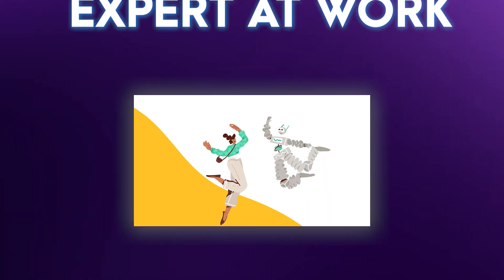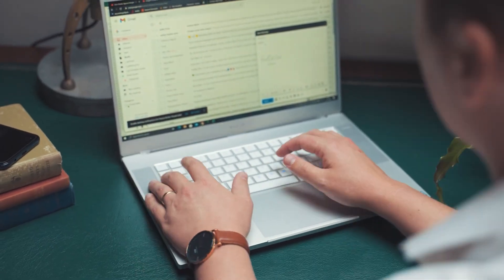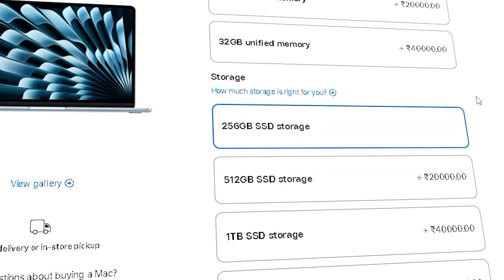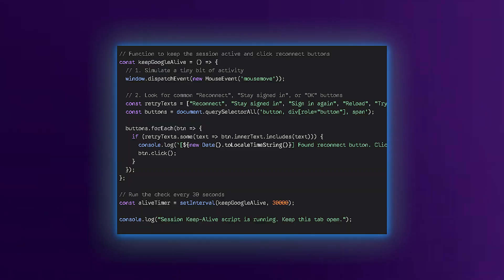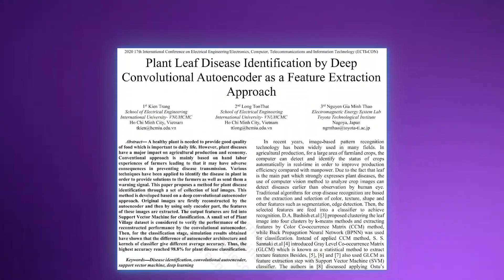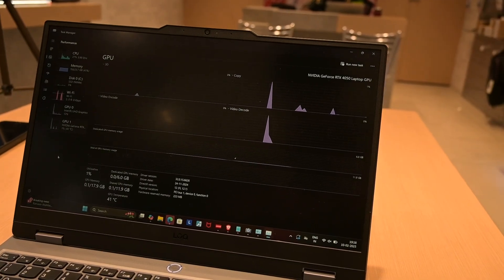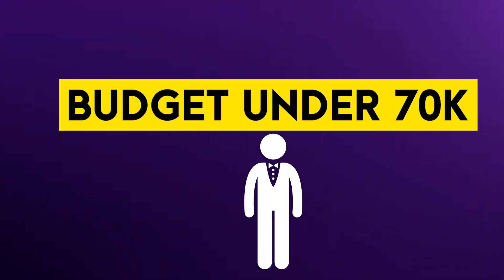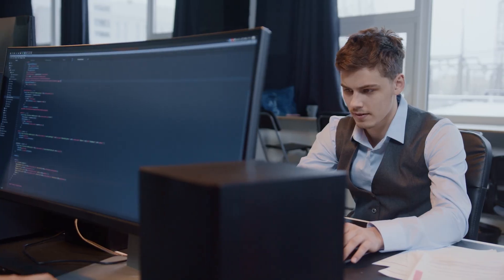Why Everyone Chooses Windows Over Mac for Machine Learning...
Most AI/ML students waste money on the wrong laptop.
MacBook Air or a Windows gaming laptop — one choice can slow your entire learning journey.
Before buying watch this video!

🔥Buying Links🔥
Beginner Students

1.  Lenovo Thinkpad E14 Ryzen 5 7535hs

2. Asus Vivvobook Go14 Ryzen 5 7520u

3. Ideapad Slim 3 i5 13420h

4. Macbook Air M4

5. Asus Vivobook s16 Ultra 5 255h

Pro Students

1. Asus Vivobookj V16 RTX 4060

2. LOQ RTX 3050

3.  HP Victus RTX 3050

4.  Macbook Pro M5

5.  Asus Zenbook Ultra 5

6.  Lenovo Idepad Slim 5 Ryzen AI 350

Researcher Students

1. Asus tuf f16 RTX 5070

2. Legion Pro 5 RTX 5060

3. LOQ RTX 4060

4. HP OMEN RTX 4060

5. HP Victus RTX 4060

All Rounders

1.  Acer ALG RTX 2050

2.  Dell G15 RTX 3050 (6GB)

3.  Asus TUF A15 RTX 3050 (4GB)

4.  HP Victus RTX 3050 (6GB)

5. Lenovo LOQ RTX 3050 (6GB)

📌 Timestamps:
0:00 Intro
0:47  Most Important Question
1:09  Fine-tuning vs. Inference
2:28  Laptop Recommendation
3:55  Internal Storage Trap
4:59  Cloud Hack
5:38  CUDA Software Barrier
6:37  Final Budget Guide